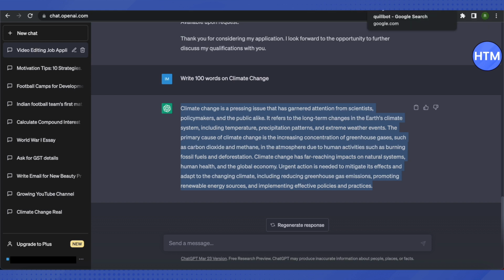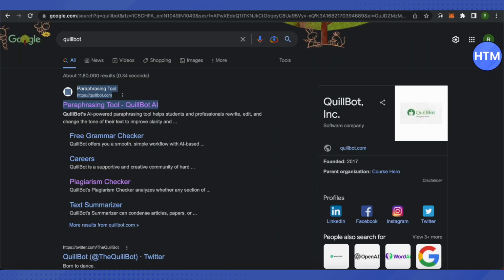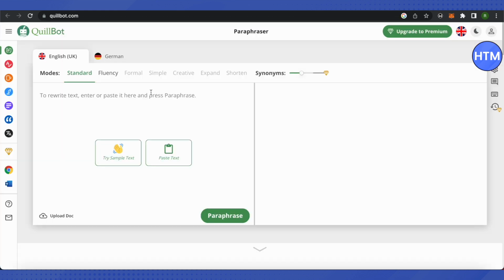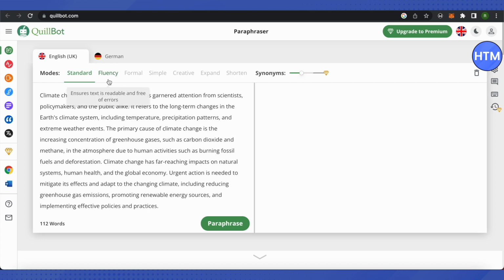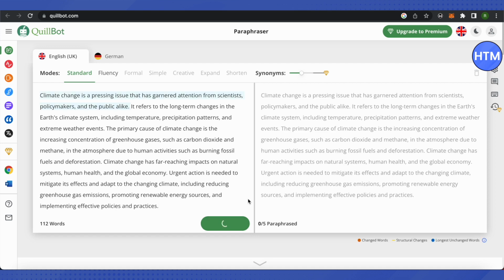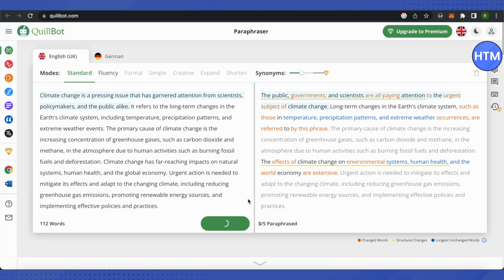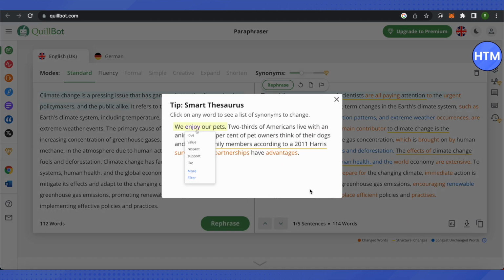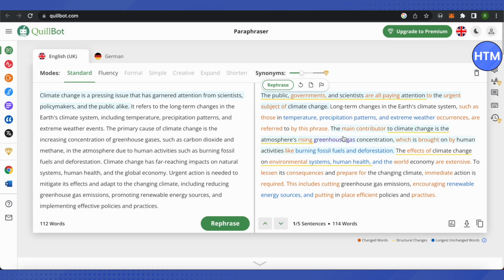How To Avoid ChatGPT AI Detection (EASY!)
How To Avoid ChatGPT AI Detection. It’s a very easy tutorial, I will explain everything to you step by step.